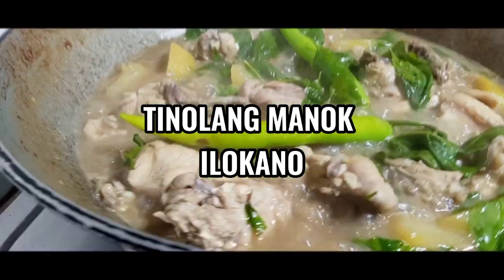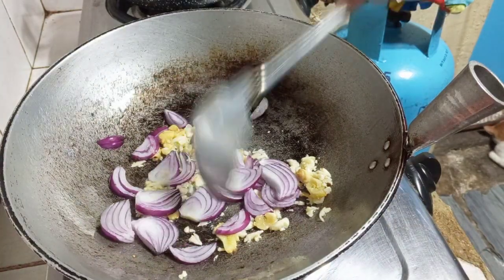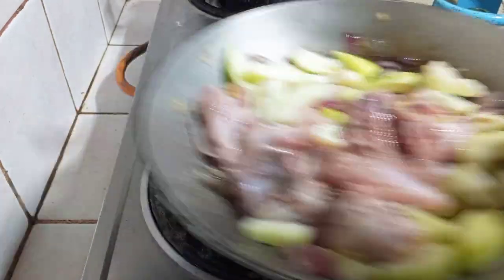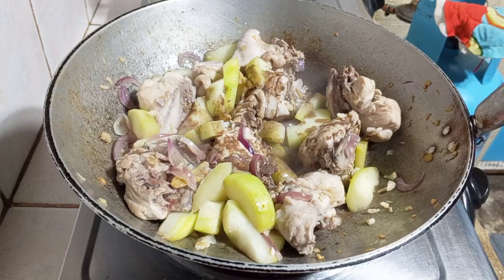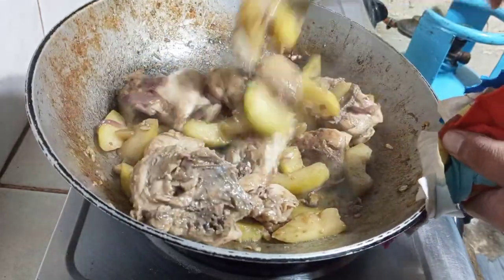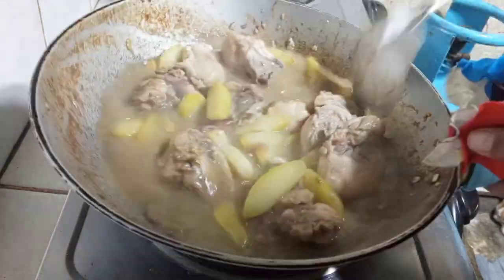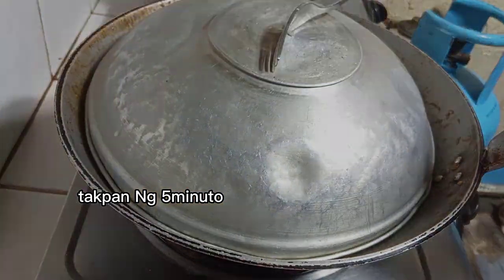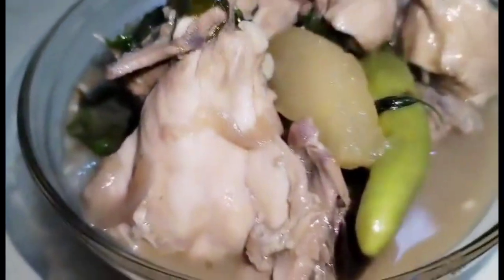PAANO MAGLUTO NG TINOLANG MANOK ILOKANO-KAGUTOM KITCHEN VERSION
sangkap
1/2 klo.chicken
1meduim size papaya green
2pcs.green sili
1 Tali dahon sili
1pc.meduim onion minced
1 buo garlic minced
1 màliit na luya
2tbsp.bagoong fish
1 PC.chicken cube
2glass hot water

Subukan nio na Ang ganitong recipe Grabe sobrang sarap mapaparami ka Ng kain at masustansya pa...thank you mga kagutom kitchen Sana ay patuloy nio pa Rin panoorin Ang aking mga niluluto kahit Minsan lang Ako makapag upload..salamat Ng marami🙏